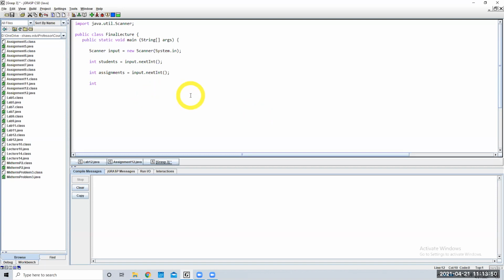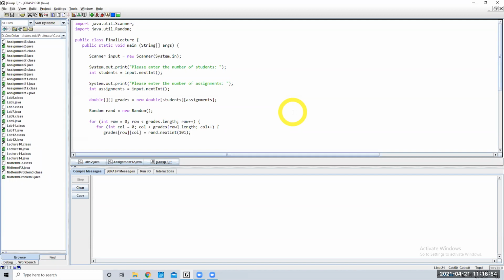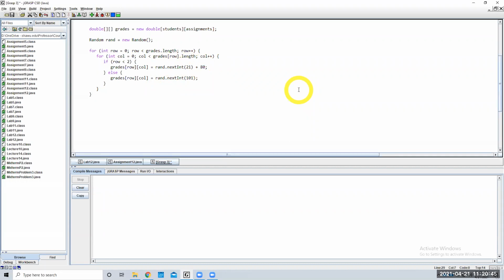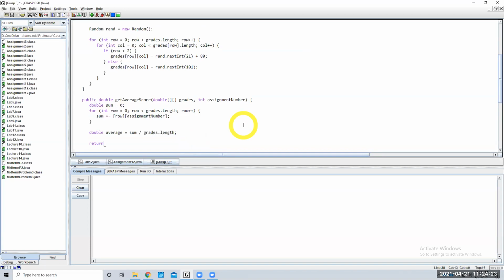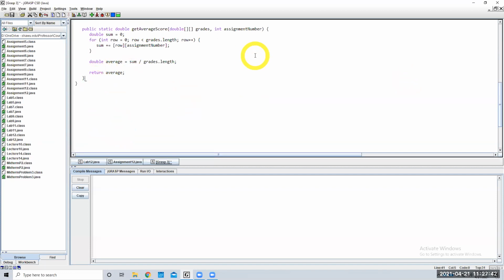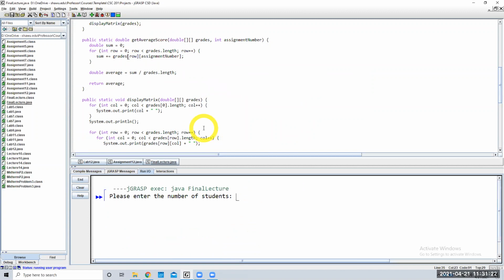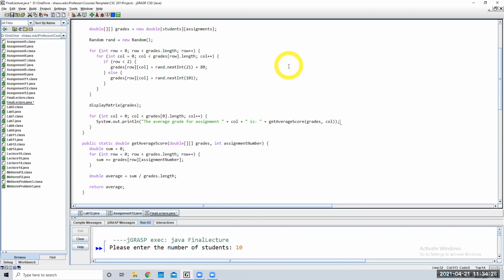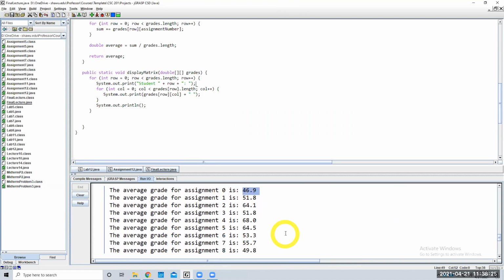CSC 201 - Lecture 20/21: Processing/Passing Multidimensional Arrays